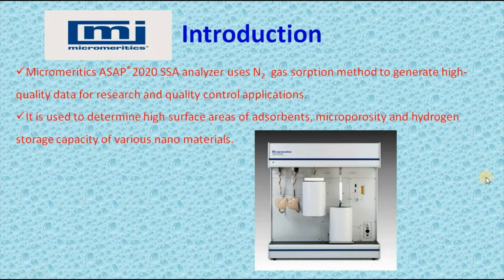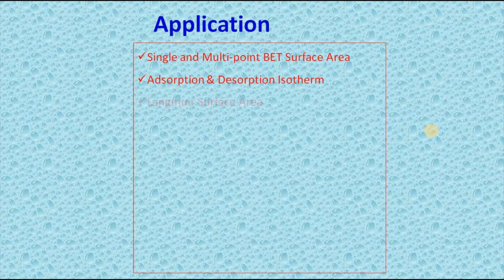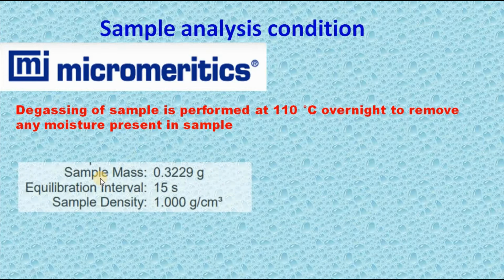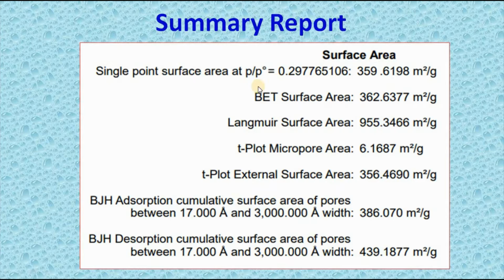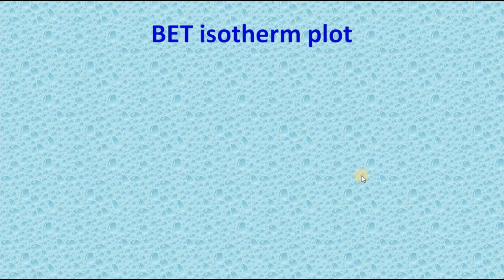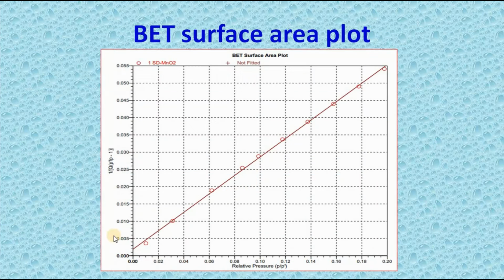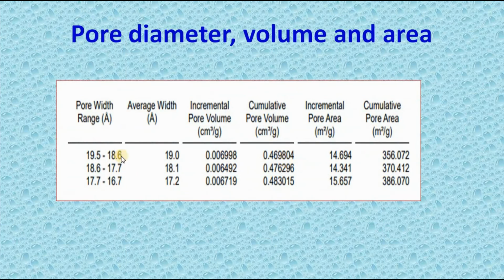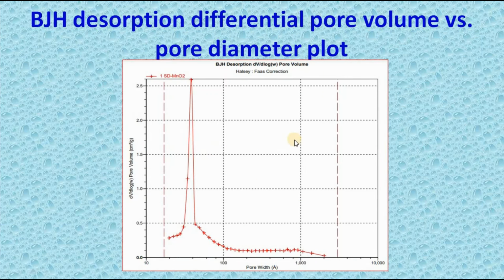Barrett-Joyner-Halenda (BJH) pore size, volume and BET specific surface area (SSA) report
This tutorial is for all who have studied BET specific surface area (SSA) using Micromeritics ASAP 2020 and analysing data. This video shows how to understand Barrett-Joyner-Halenda (BJH) pore size and volume and BET specific surface area (SSA) report.